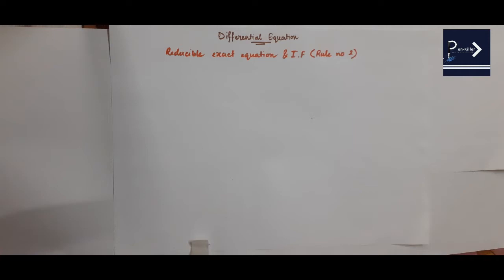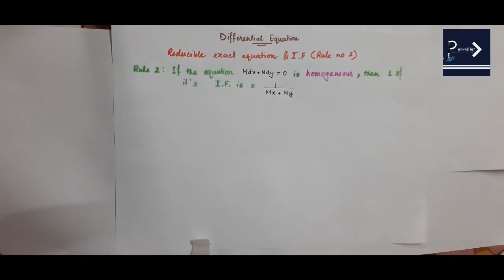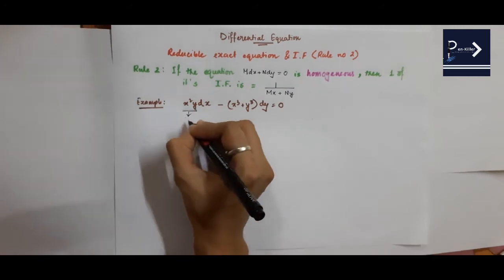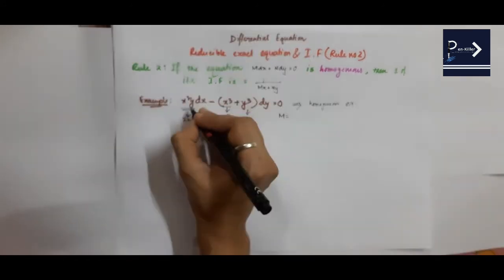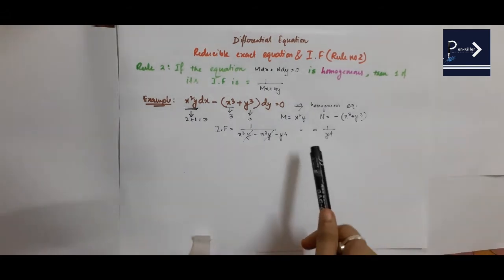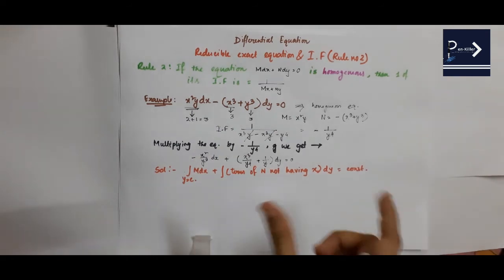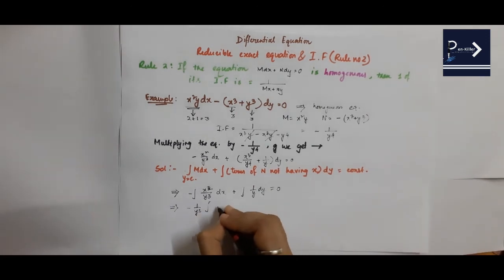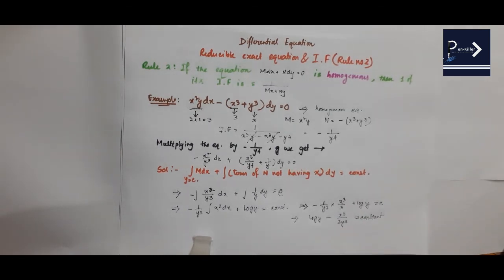REDUCIBLE EXACT EQUATION & IF(RULE 2)||DIFFERENTIAL EQUATION||ENGINEERING MATHEMATICS||PenKiller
Learn to solve reducible exact equations of differential equations rule no 2 in few minutes.
You can come up with your queries in the comment section or in our face-book page stated below.
 Our team will be glad to help you out.
Your feedback is always welcome.